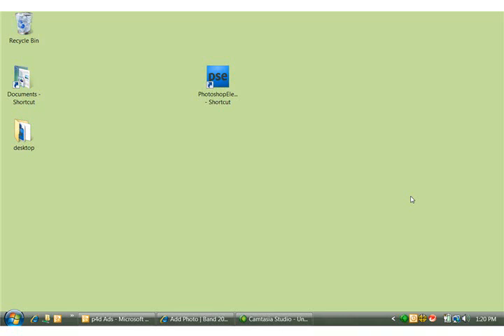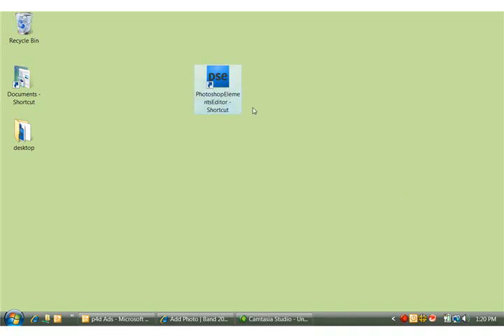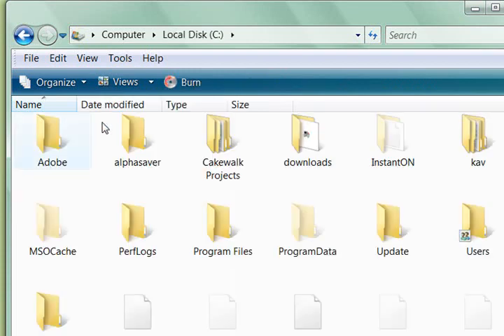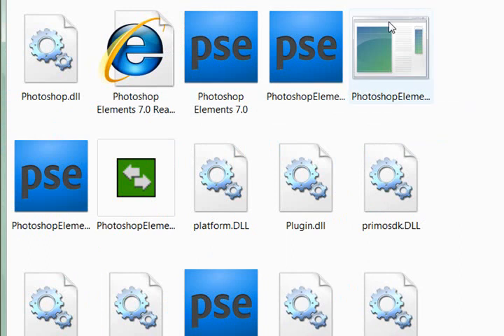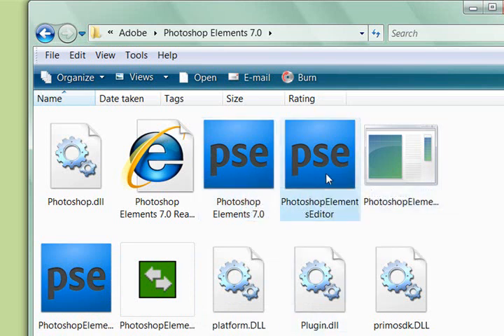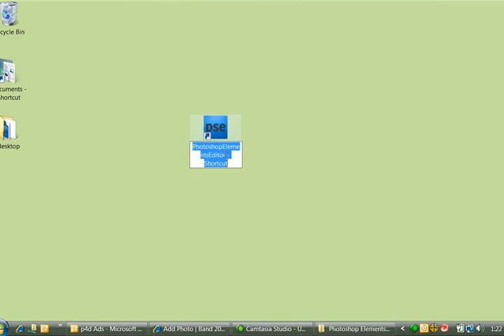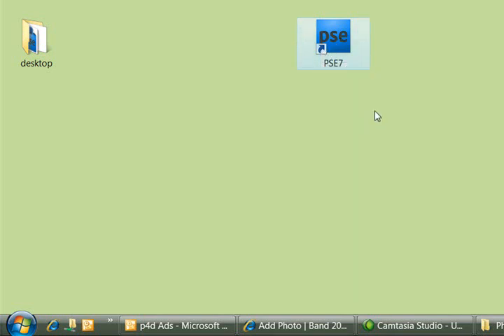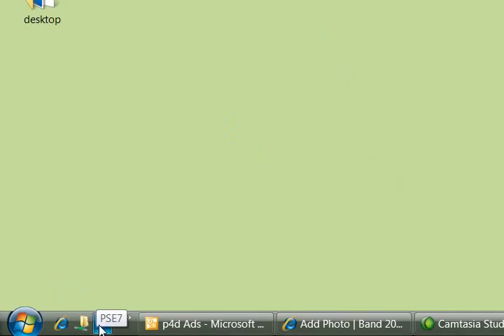Shortcut to Photoshop Elements Editor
Some versions of PSE do not have an option in the welcome screen to allow you to start in the Editor or the Organizer, thereby skipping the welcome screen.

I never understand why they do away with a good thing, except that maybe they purposefully are trying to get you to read about the new area online and sign up for it.

Here's a video that shares how to create a shortcut link to use.

I actually do this occassionally for other programs.